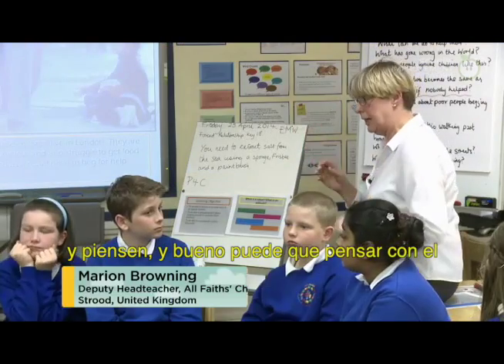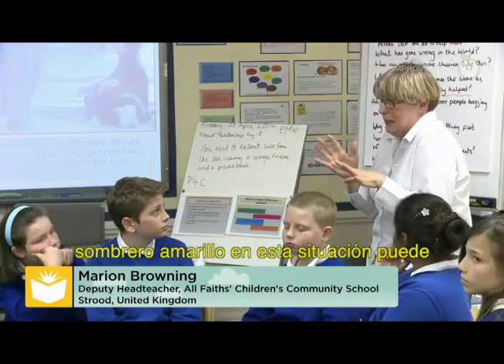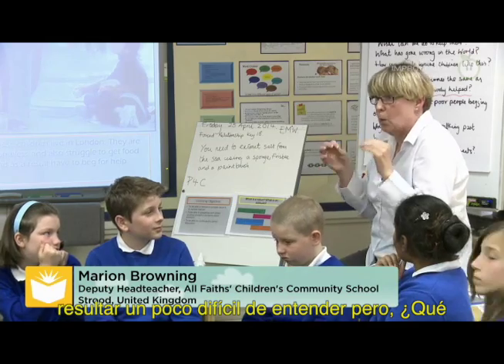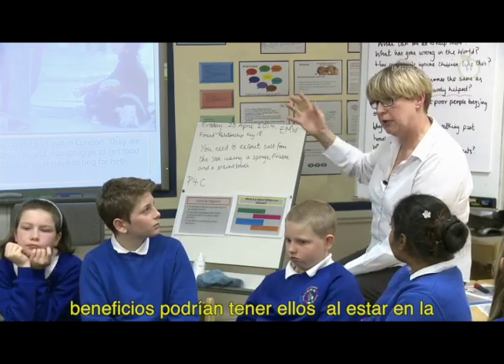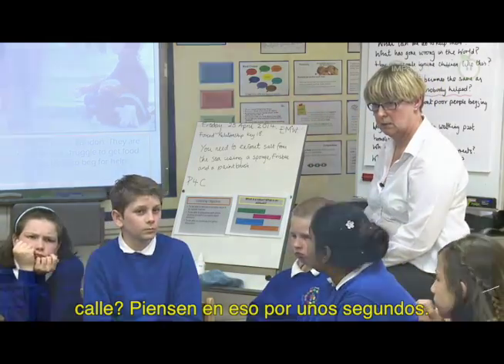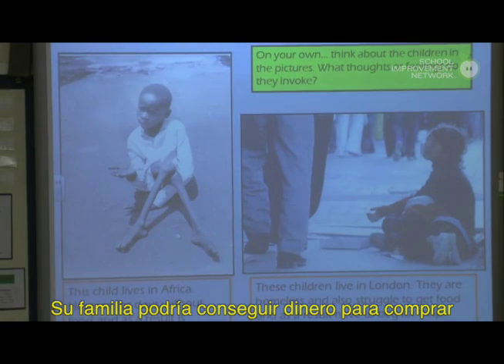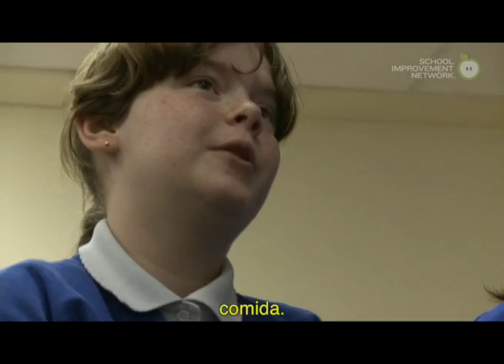Thinking Hats (Sub)